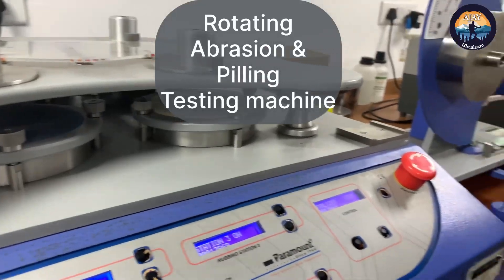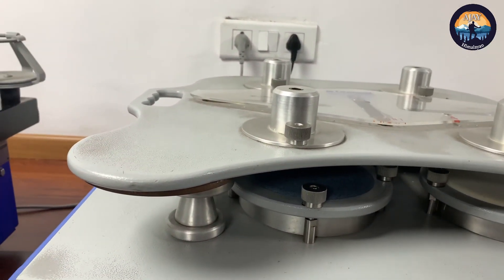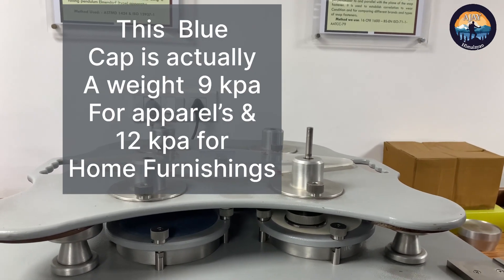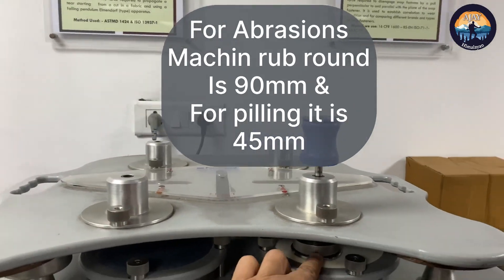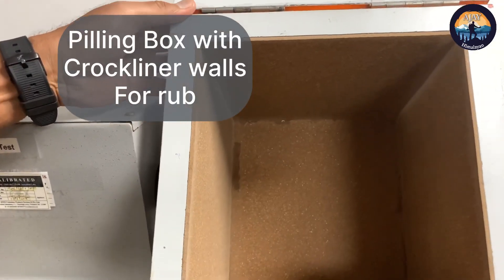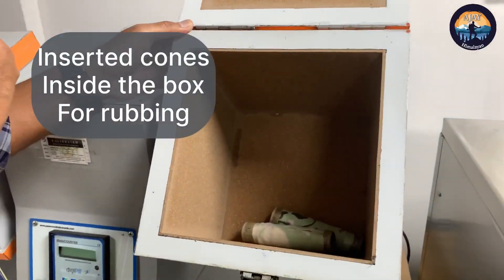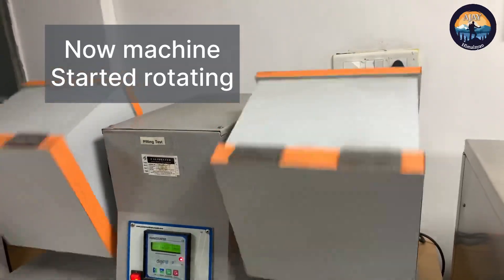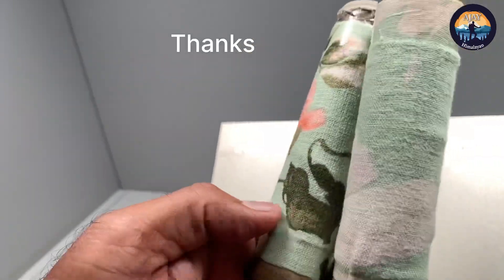Pilling testing lesson for fashion Desin students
I made this video with Apple I phone